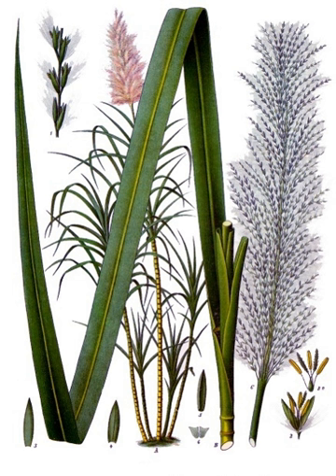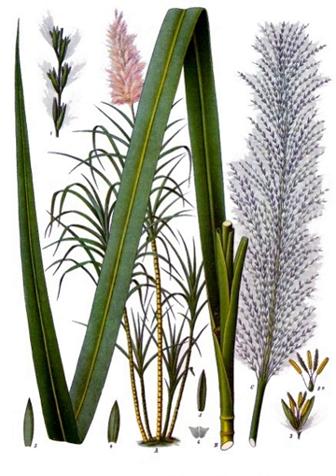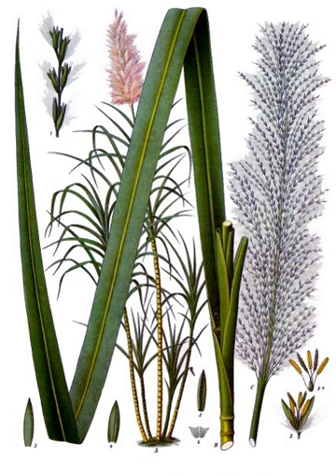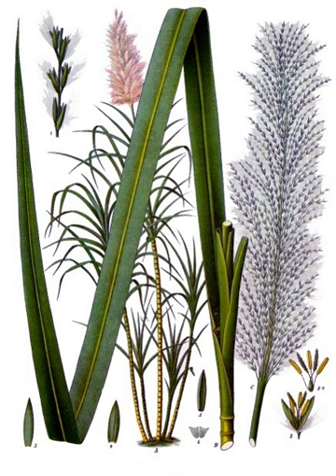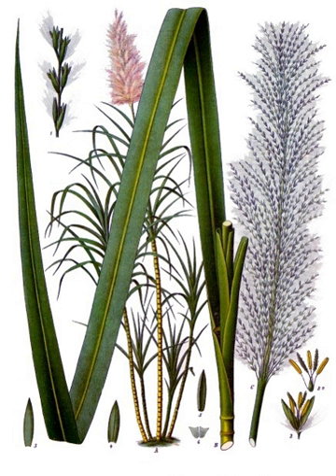Sugarcane | Wikipedia audio article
00:03:50 1 Description
00:05:26 2 History
00:14:42 3 Cultivation
00:21:17 3.1 Pests
00:22:23 3.2 Pathogens
00:23:07 3.3 Nitrogen fixation
00:23:55 3.4 Conditions for sugarcane workers
00:24:28 4 Processing
00:25:43 4.1 Milling
00:27:30 4.2 Refining
00:30:04 4.3 Ribbon cane syrup
00:30:45 4.4 Pollution from sugarcane processing
00:31:54 5 Production
00:33:13 6 Ethanol
00:37:14 7 Bagasse applications
00:38:28 7.1 Electricity production
00:40:12 7.2 Biogas production
00:40:41 8 Sugarcane as food
00:43:46 9 Sugarcane as feed
00:44:09 10 Gallery
00:44:18 11 See also

- Socrates

SUMMARY
Sugarcane, or sugar cane, are several species of tall perennial true grasses of the genus Saccharum, tribe Andropogoneae, native to the warm temperate to tropical regions of South, Southeast Asia, and New Guinea, and used for sugar production. It has stout, jointed, fibrous stalks that are rich in the sugar sucrose, which accumulates in the stalk internodes. The plant is two to six metres (six to twenty feet)  tall. All sugar cane species can interbreed and the major commercial cultivars are complex hybrids. Sugarcane belongs to the grass family Poaceae, an economically important seed plant family that includes maize, wheat, rice, and sorghum, and many forage crops.
Sucrose, extracted and purified in specialized mill factories, is used as raw material in the food industry or is fermented to produce ethanol. Sugarcane is the world's largest crop by production quantity, with 1.9 billion tonnes produced in 2016, and Brazil accounting for 41% of the world total. In 2012, the Food and Agriculture Organization estimated it was cultivated on about 26 million hectares (64 million acres), in more than 90 countries.
The global demand for sugar is the primary driver of sugarcane agriculture. Cane accounts for 79% of sugar produced; most of the rest is made from sugar beets. Sugarcane predominantly grows in the tropical and subtropical regions (sugar beets grow in colder temperate regions). Other than sugar, products derived from sugarcane include falernum, molasses, rum, cachaça (a traditional spirit from Brazil), bagasse, and ethanol. In some regions, people use sugarcane reeds to make pens, mats, screens, and thatch. The young, unexpanded inflorescence of Saccharum edule (duruka or tebu telor) is eaten raw, steamed, or toasted, and prepared in various ways in Southeast Asia, including Fiji and certain island communities of Indonesia.Sugarcane was an ancient crop of the Austronesian and Papuan people. It was introduced to Polynesia, Island Melanesia, and Madagascar in prehistoric times via Austronesian sailors. It was also introduced to southern China and India by Austronesian traders at around 1200 to 1000 BC.
The Persians, followed by the Greeks, encountered the famous "reeds that produce honey without bees" in India between the 6th and 4th centuries BC. They adopted and then spread sugarcane agriculture. Merchants began to trade in sugar from India, which was considered a luxury and an expensive spice. In the 18th century AD, sugarcane plantations   began in Caribbean, South American, Indian Ocean and Pacific island nations and the need for laborers became a major driver of large human migrations, both the voluntary in indentured servants. and the involuntary migrations, in the form of slave labor.